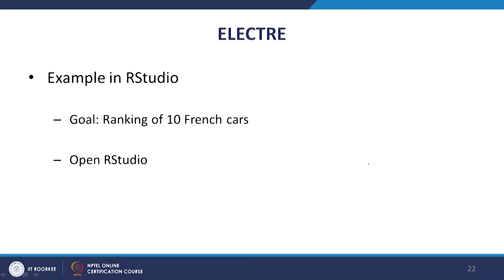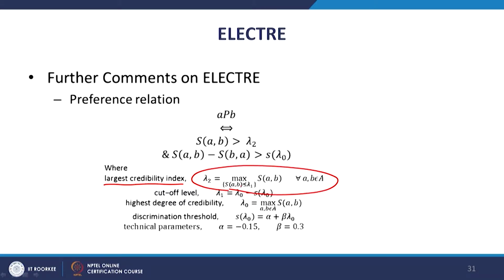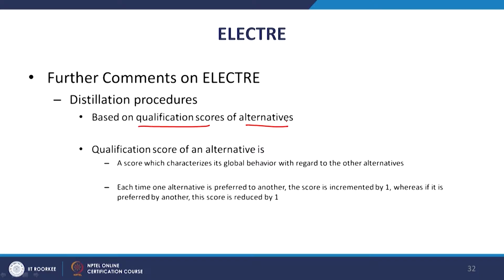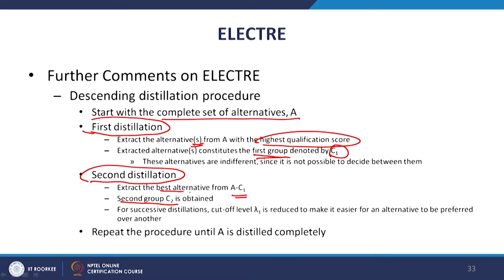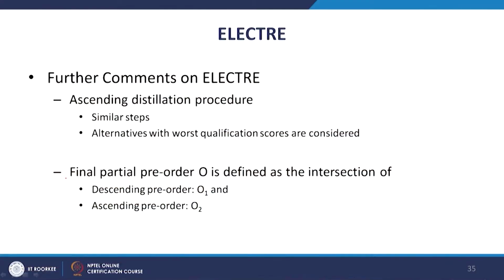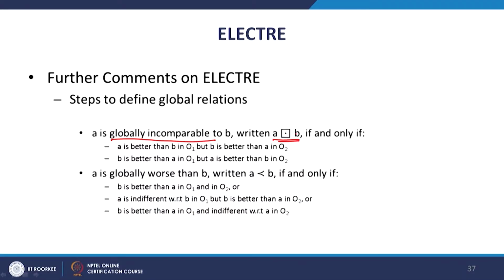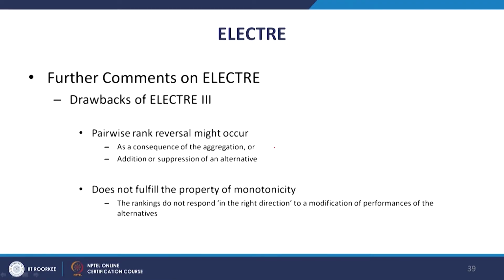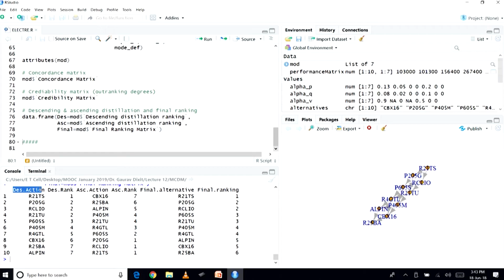ELECTRE - Part V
To access the translated content:
1. The translated content of this course is available in regional languages.
 2. Regional language subtitles available for this course
 To watch the subtitles in regional languages:
 1. Click on the lecture under Course Details.
 2. Play the video.
 3. Now click on the Settings icon and a list of features will display
 4. From that select the option Subtitles/CC.
 5. Now select the Language from the available languages to read the subtitle in the regional language.